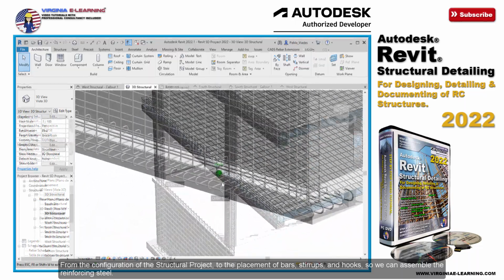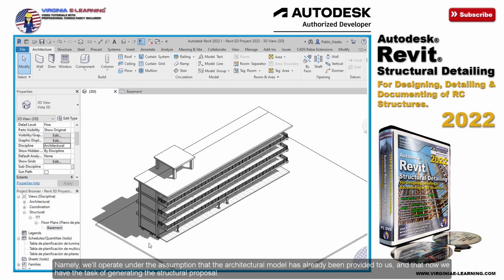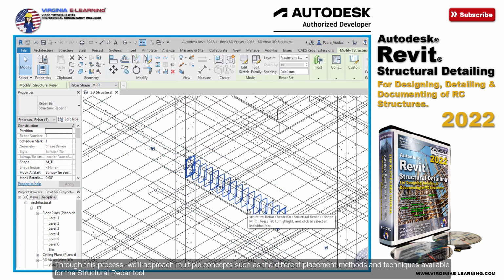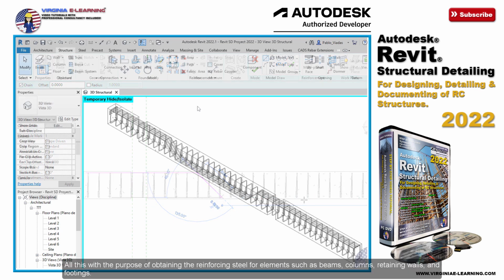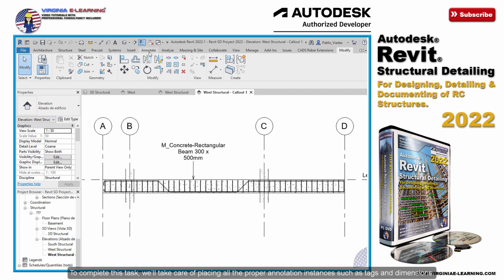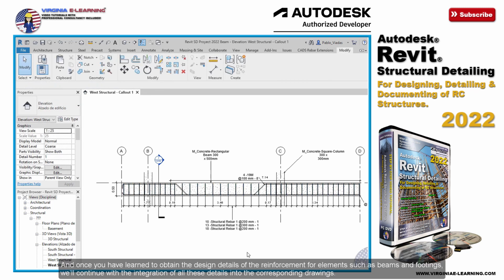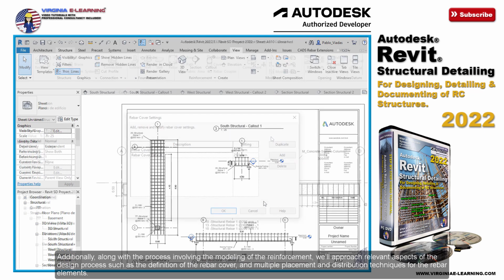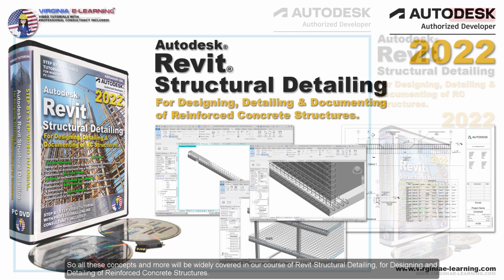Autodesk Revit Structural Detailing 2022 Reinforced Concrete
Autodesk Revit Structural Detailing 2022 RC Tutorial.
For Designing, Detailing & Documenting of Reinforced Concrete Structures.

During this step by step course you will learn:
Designing, Detailing & Documenting of Reinforced Concrete Structures.
Design of the Reinforcement for Beams, Columns, Footings & Slabs.
Switching an Architectural into a Structural Project.
Generation of Structural Views.
Detailing of the Reinforcement for Beams, Footings, etc.
Generation of Customized Rebar Shapes.
Generation of Rebar Drawings, including the placement of Tags & Dimensions.
Generation of the Rebar Schedule for allowing the project quantification of the Structural Project.
Includes support for all tools and topics covered during this course.
This course is useful for both the Metric and Imperial System.